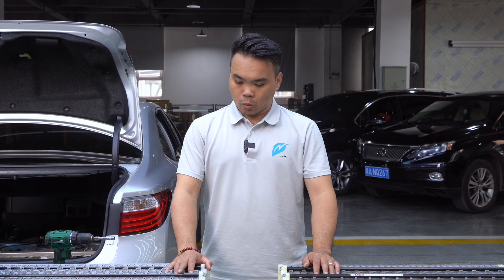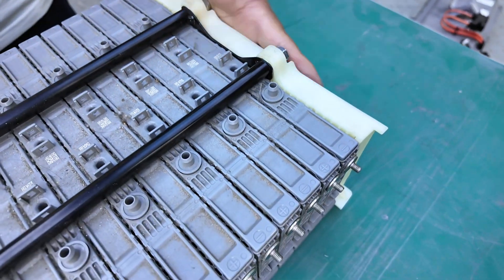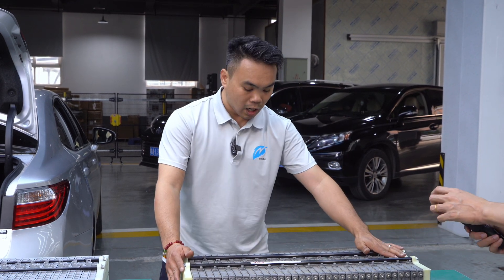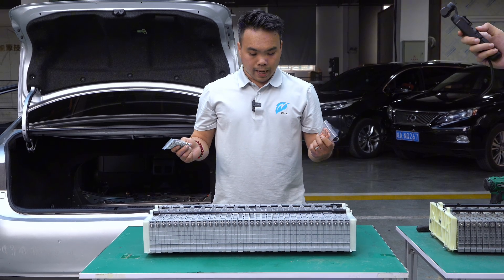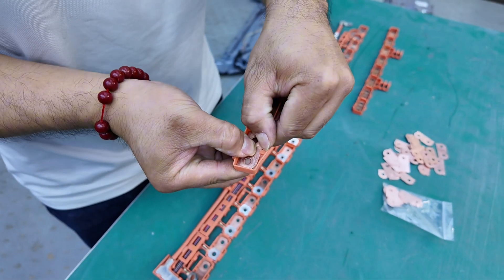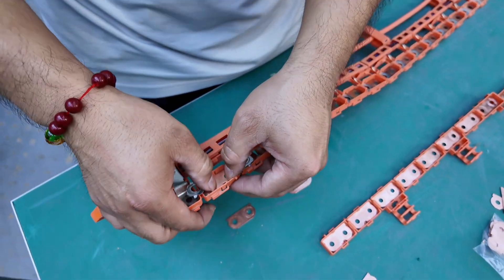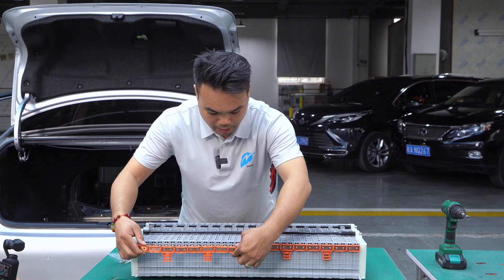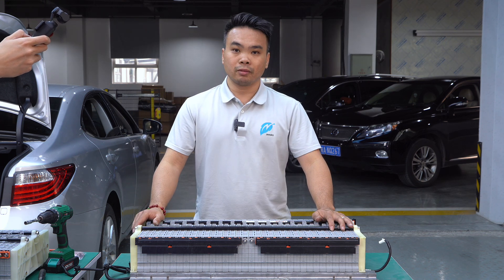Hybrid Battery Replacing Tutorial for INNRG OEM-fit 7.2v Cell and Bus Bars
If you don't know how to take the power battery pack out from a Toyota/Lexus hybrid car, please refer to Complete Walkthrough videos in the channel.